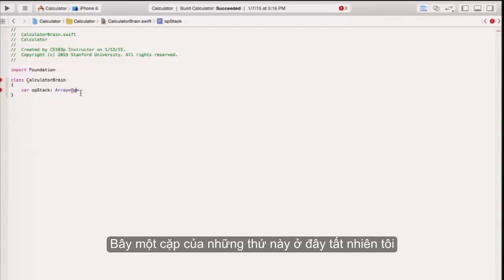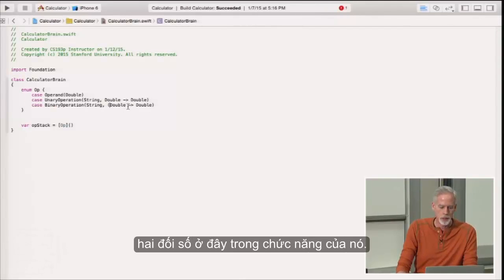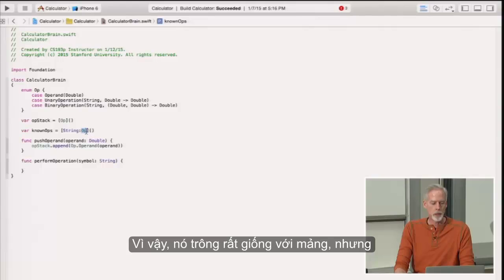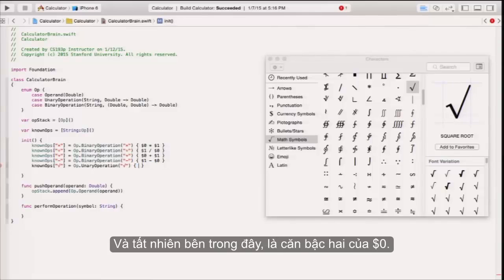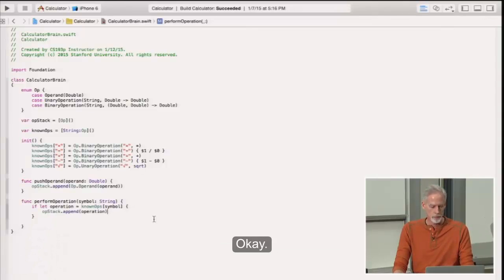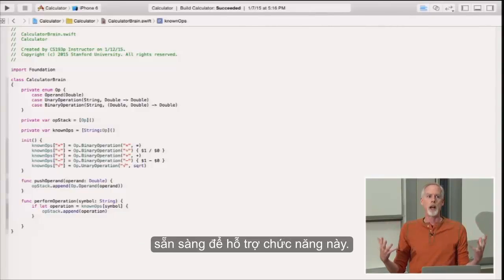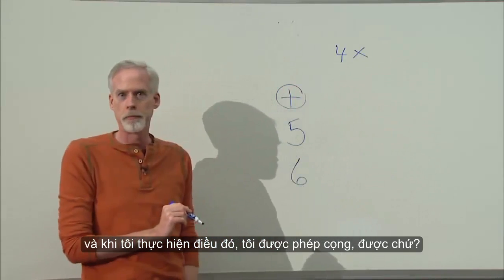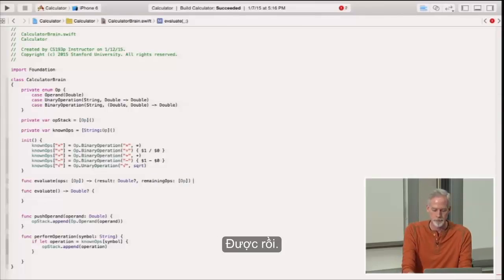CHUYÊN ĐỀ 3 - NHÓM 6 - BÀI TẬP 8 : VIỆT SUB SWIFT - 3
Stanford - Developing iOS 8 Apps with Swift - 3. Applying MVC